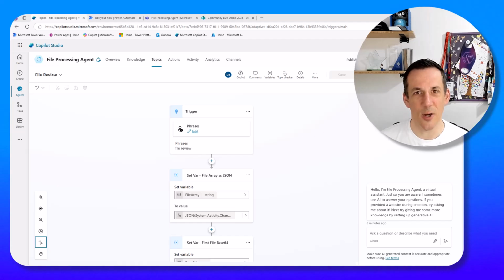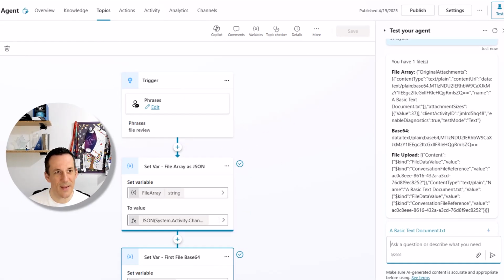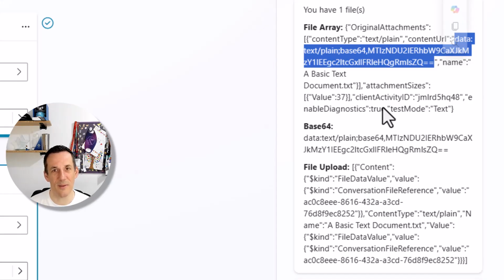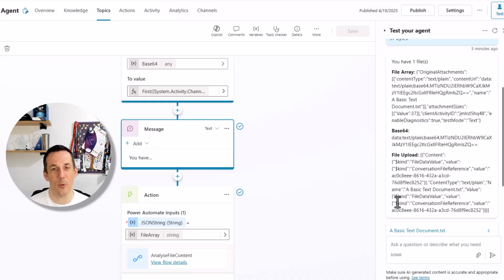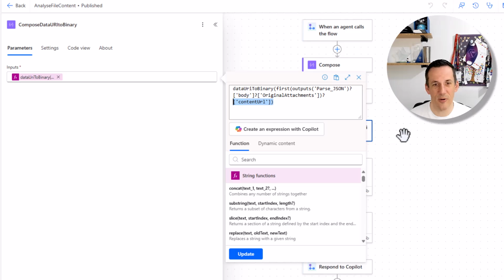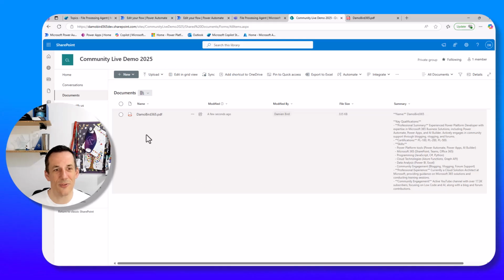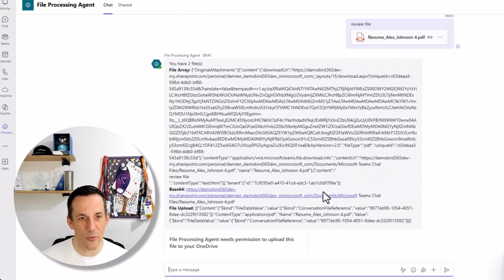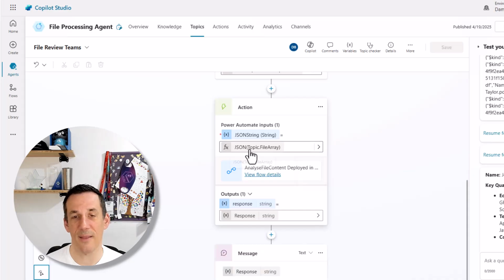Automate File Review in Copilot Studio with Power Automate and SharePoint – Tutorial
Supercharge your Microsoft Copilot Studio chatbot by enabling seamless file uploads—perfect for CV screening, expense processing, or document review! In this hands-on Power Platform tutorial, you’ll learn how to let users upload files directly in chat, process attachments with Power Automate, leverage AI for content extraction, and automatically save everything to SharePoint.

We’ll walk through every step, from configuring Copilot Studio topics for file handling to troubleshooting real-world deployment quirks in Microsoft Teams. If you’ve struggled with Base64 vs. content URLs, or want to automate document workflows with low-code tools and AI, this guide is for you. No more manual reviews—just streamlined, intelligent automation for your business processes.

What You’ll Learn:
✔️ Build a Copilot Studio agent that accepts file uploads (PDFs, images, more) in chat
✔️ Automate file processing and text extraction using Power Automate and AI Builder OCR
✔️ Store uploaded files and extracted metadata in SharePoint for easy retrieval
✔️ Debug and adapt your solution for both Copilot Studio test pane and Microsoft Teams deployments

Timestamps:
00:00 – Instantly Review Uploaded Files with Copilot Studio & Power Automate
00:44 – Live Demo: Uploading and Analyzing a CV File
01:17 – Debugging File Uploads: Channel Data Deep Dive
02:23 – Building the Copilot Studio Topic with Power Fx Variables
03:11 – Extracting and Understanding Base64 File Content
05:30 – Exploring System Activity Attachments for Metadata
06:29 – Triggering and Parsing File Data in Power Automate
07:39 – Handling Base64 and Binary Conversion in Flows
08:48 – Using OCR & AI Prompts for Automated File Analysis
10:51 – Uploading Files and Summaries to SharePoint
12:42 – Deploying to Teams: Adapting for File Path Differences
13:13 – Debugging Teams File Uploads: Content URL Handling
14:09 – Updating Power Automate for Teams File Paths
15:02 – Finalizing the Copilot Studio Topic for Teams
15:40 – Wrap-Up & Real-World Use Cases

Additional Links:
Download the Sample Solution (Use Code DAMOBIRDFREE - for $0)
Summarizing invoices or receipts using AI Prompts or Models
Summarizing invoices or receipts using AI Prompts or Models (alternative link)
Building a Rock Paper Scissors game with Multimodal AI